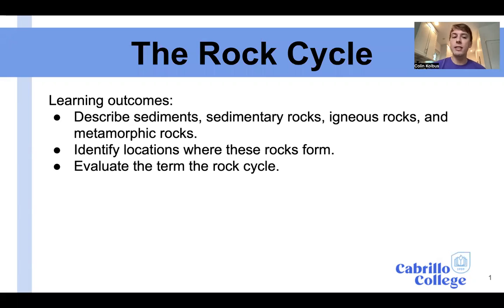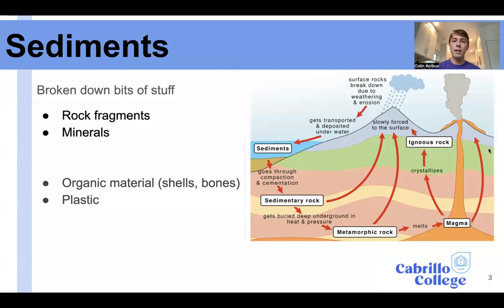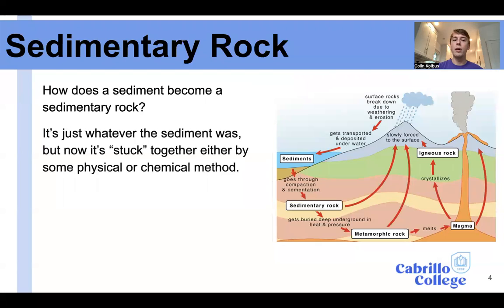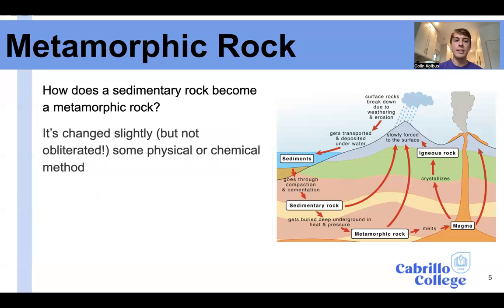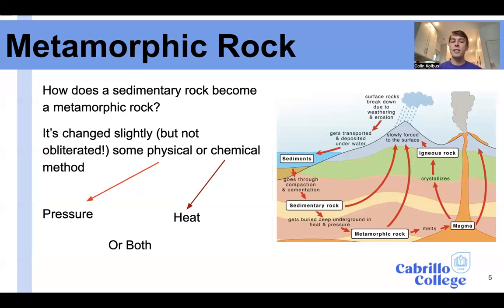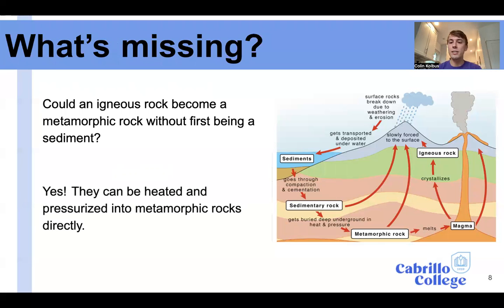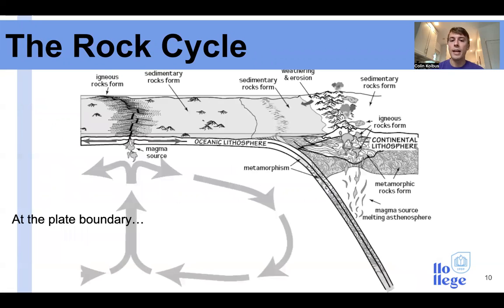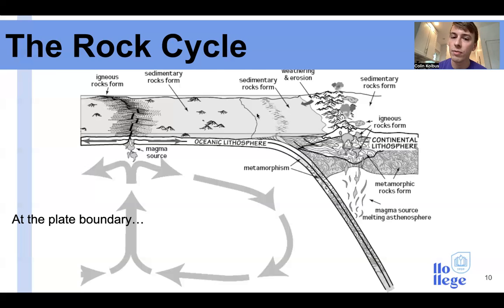The Rock Cycle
This video outlines the rock cycle.